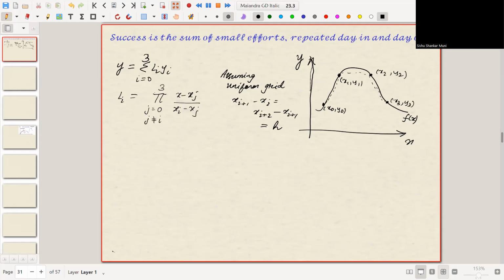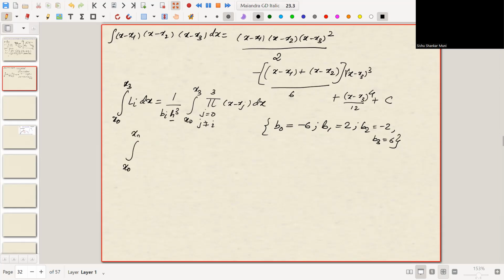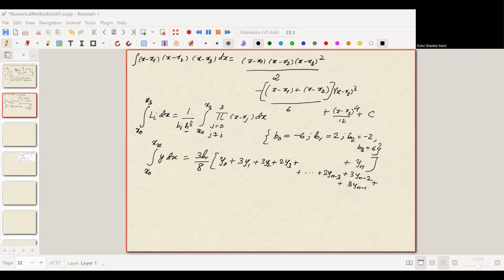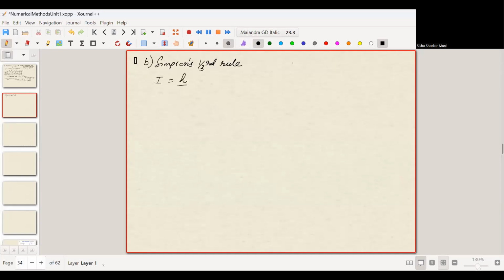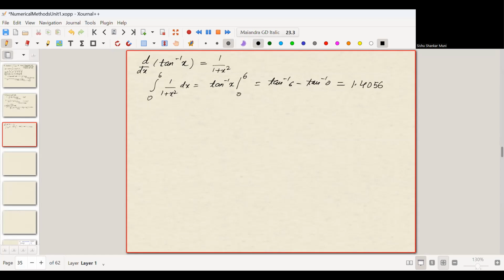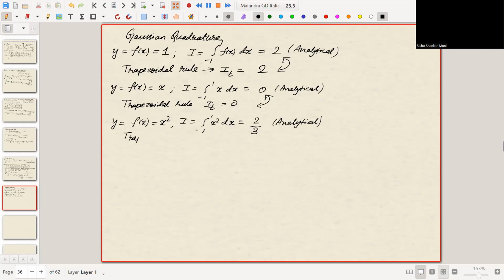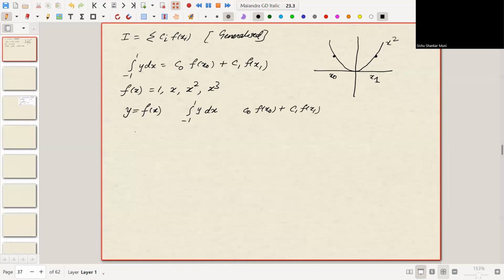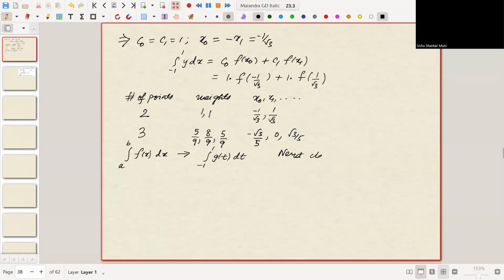Lecture - 4 Numerical Integration part b